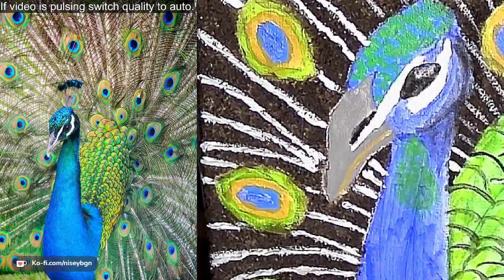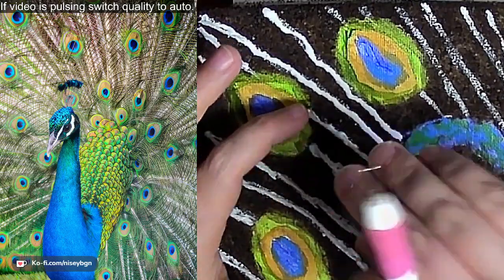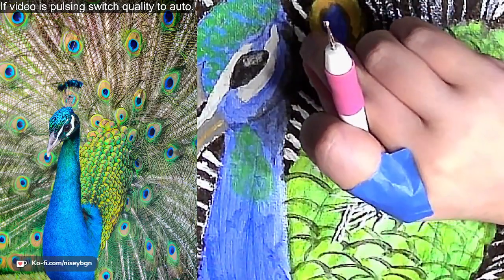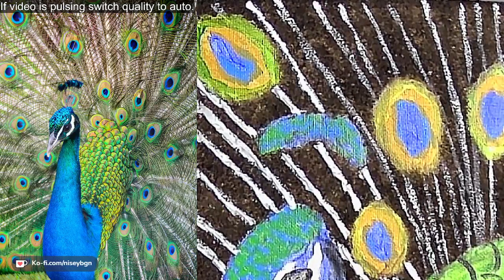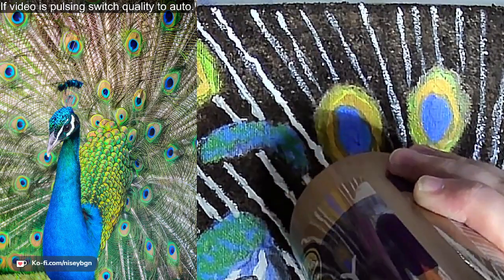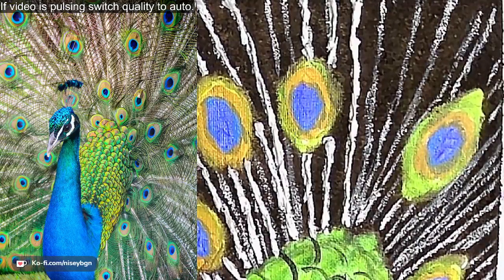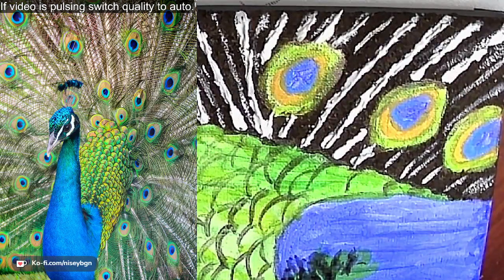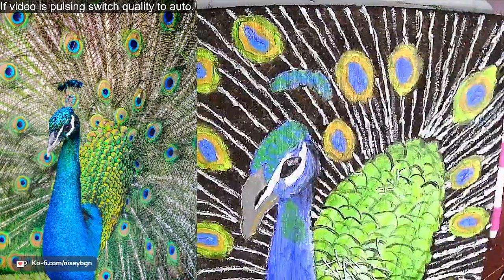Tissue Paper Art: Peafowl Part 3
All right for Part 3 of project peafowl, it's time to start putting in some of our tissue paper. This week was all about laying in the white tissue paper feather supports on the tail plumage.

Materials List
White Tissue Paper
Tacky Glue
Stylus/Paper Clip/Toothpick